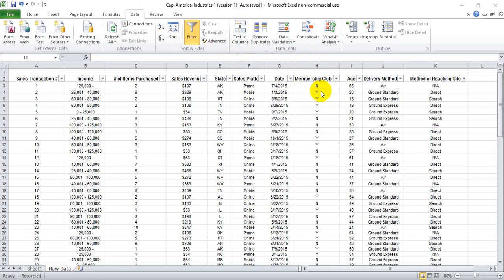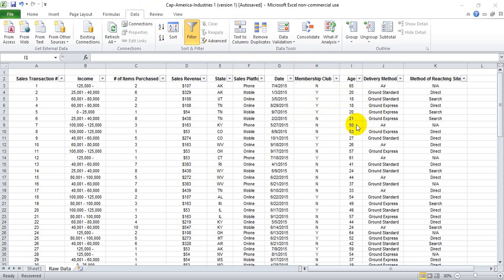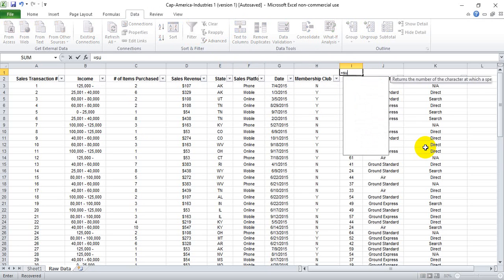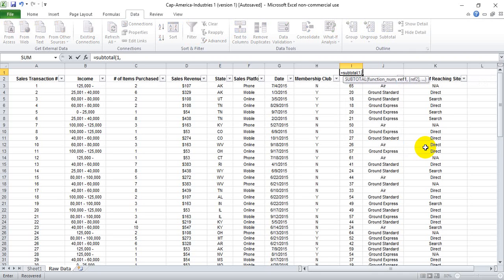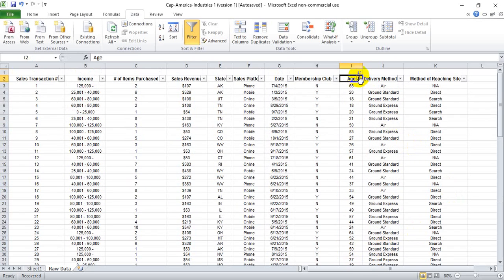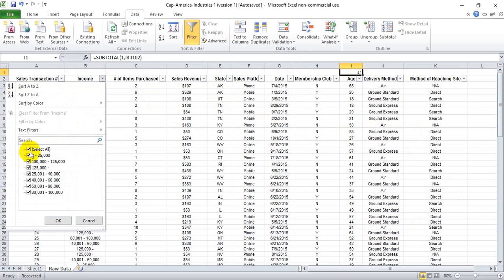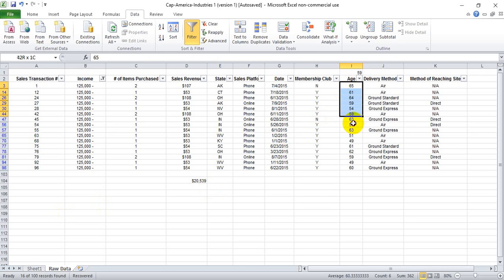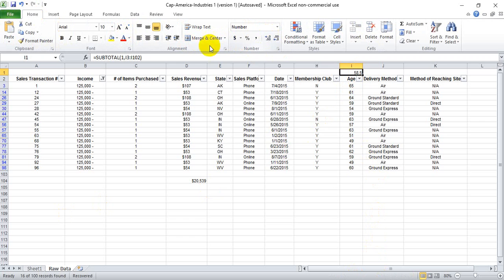How to average filtered data